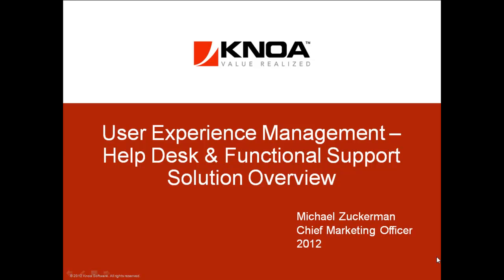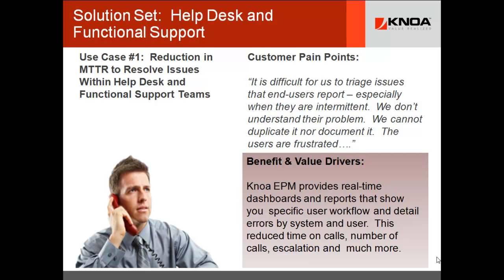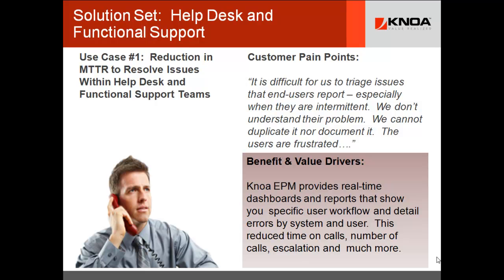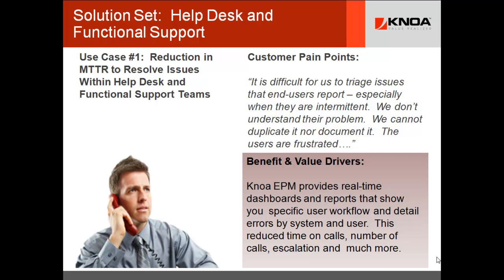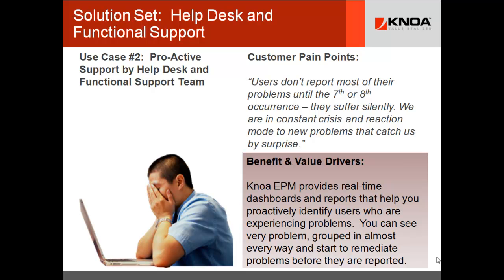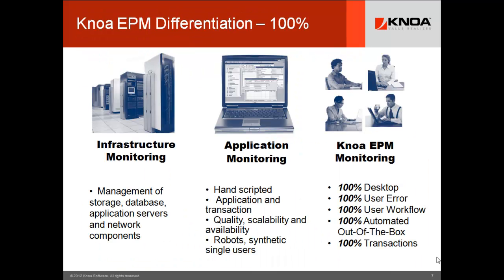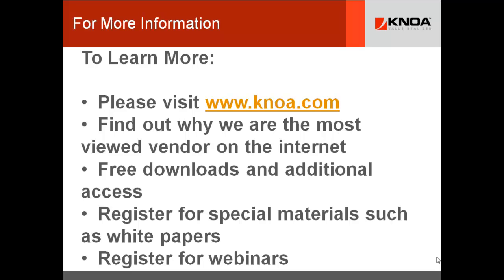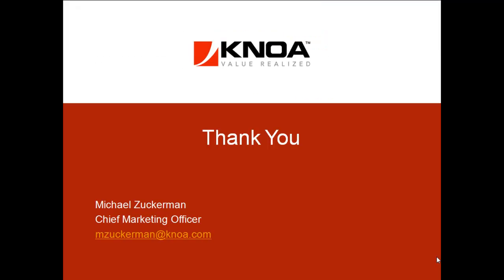Solutions: IT Service Desk and Support: User Experience Management: User Experience Monitoring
This video shares how user experience management, also called user experience monitoring, powers a use case for help desk, IT service desk and functional support that provides strong operational improvements and delivers substantial return on investment for customers.  User experience management for this solution is compatible with every IT service desk software environment - this includes BMC Remedy(r), Computer Associates(r), ServiceNow(r), Hewlett Packard(r) and many others.

Knoa® Software delivers on-premise and cloud-based solutions that monitor, measure and manage how end-users are utilizing enterprise applications to optimize end-user experience, enhance user performance, and deliver return on investment. Uniquely, Knoa automation provides complete and deep insight into all activities, by user, for each application monitored. 20 percent of the Fortune 50 and hundreds of Global 5000 companies have already licensed Knoa software to power their user experience and optimize their performance.

User experience monitoring (UEM) is often confused with application performance management (APM).  Most analysts view this as a separate category - one analyst includes UEM as a category within APM.  In any case Enterprise class user experience monitoring includes capabilities which are unique and highly differentiating:

*  100% desktop view of system and user performance
*  100% of the error data - user, system and data
*  100% of the user workflow in summary form
*  100% automation - out-of-the-box without scripting
*  100% of your transactions and customized transactions